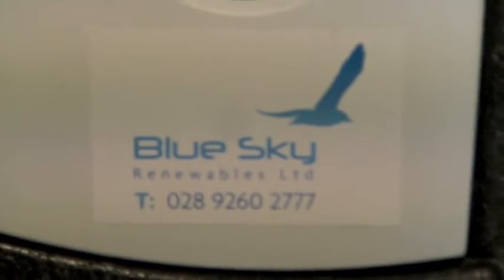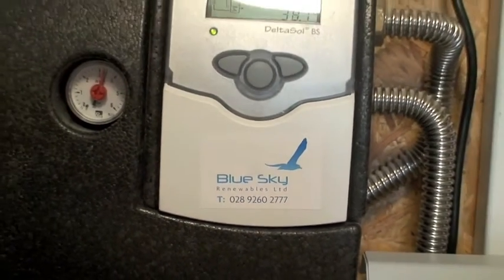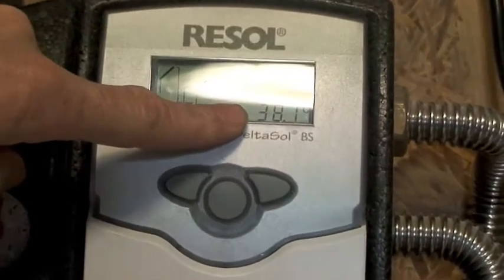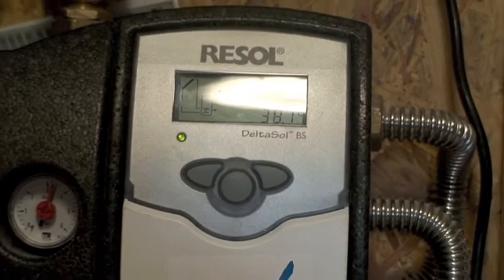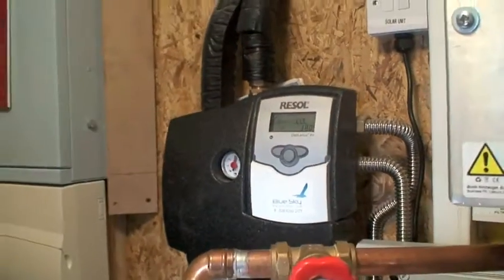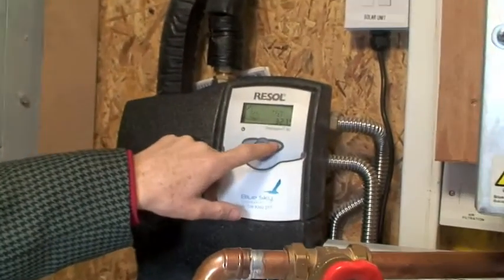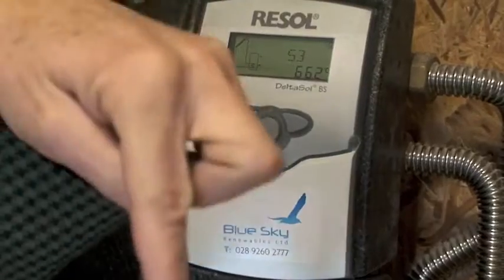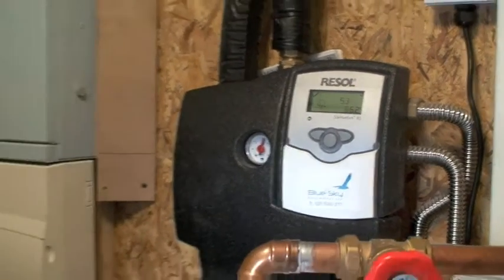Sky Developments - 1 Minute Wonder - Part 3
Part 3 of this series of clips about The Green House, Northern Ireland's first carbon zero home, features Stephen McCready, Director of Sky Developments showing how evacuated solar tubes provide hot water for the property on a chilly winter morning.